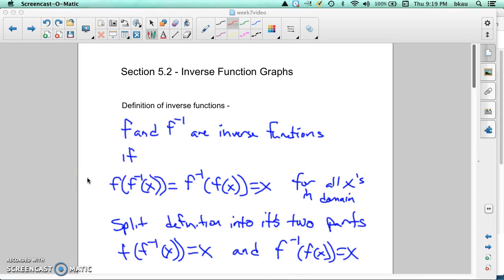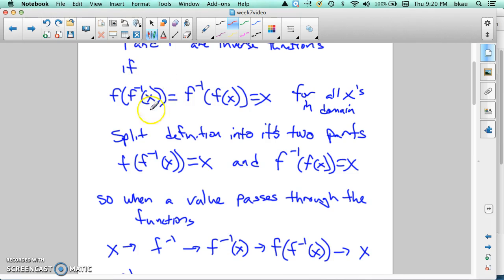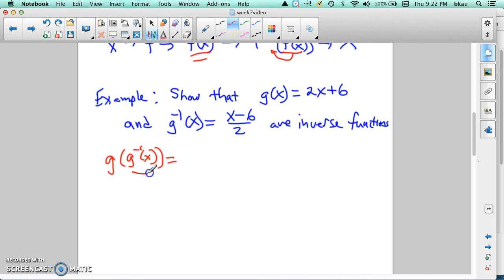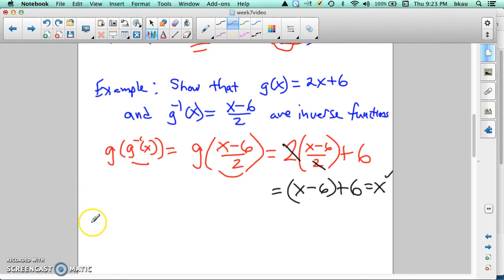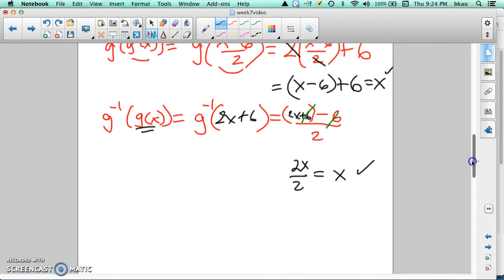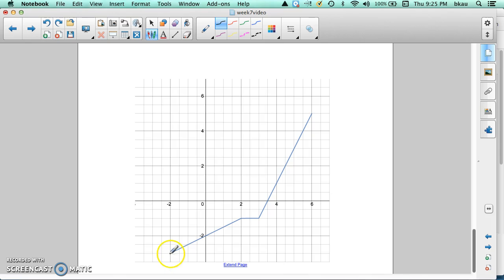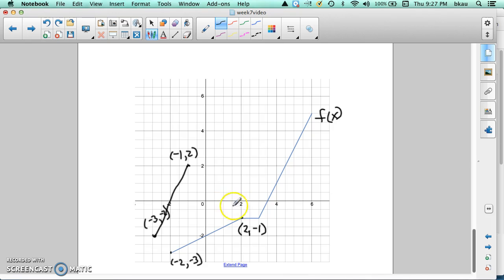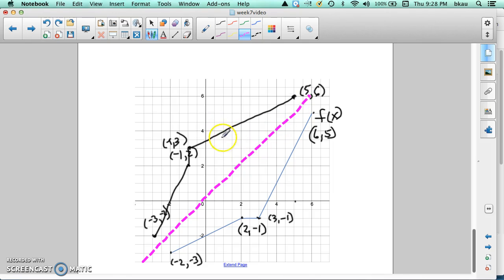Section 5.2 - Inverse Function Graphs